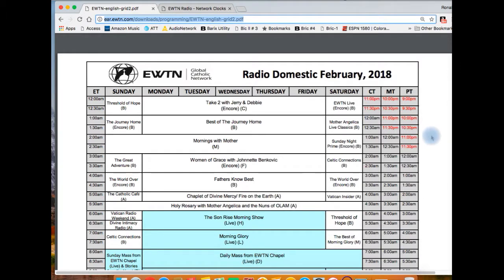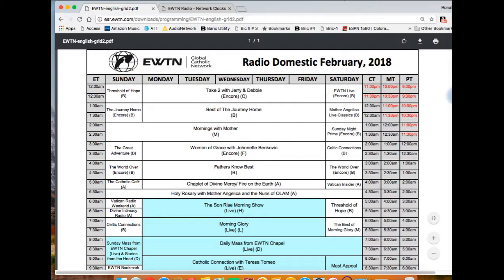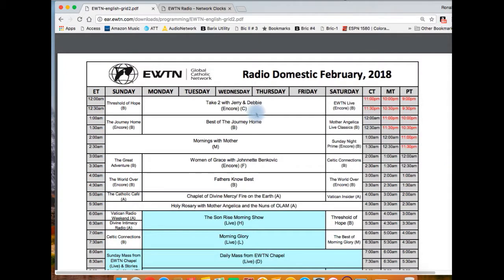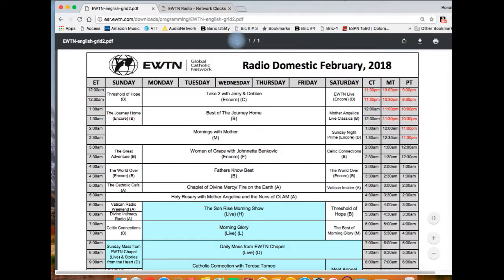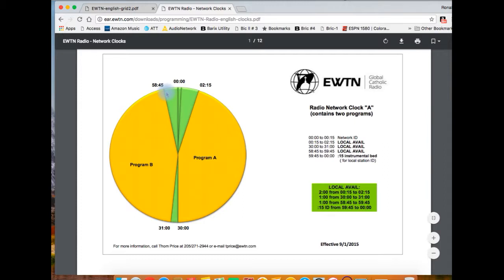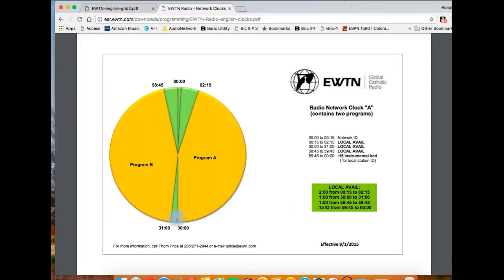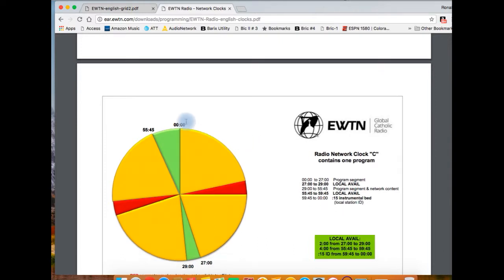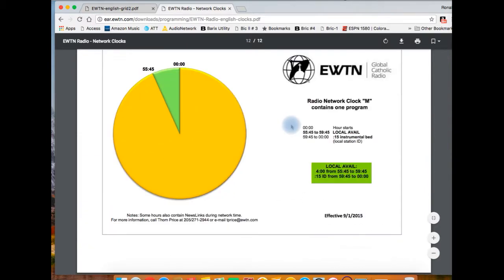EWTN Clock and Grids Ron Crider 2 11 18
Basic Description of how EWTN Radio Network works with Grids and Clocks. Ron Crider 2/11/18